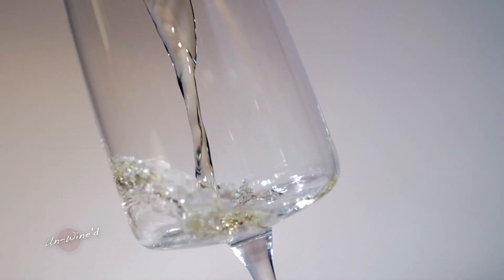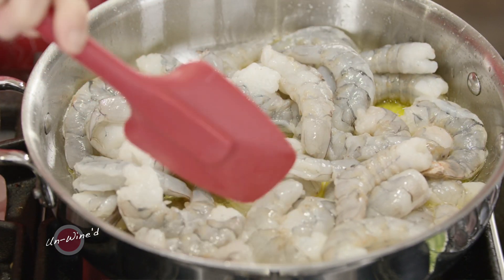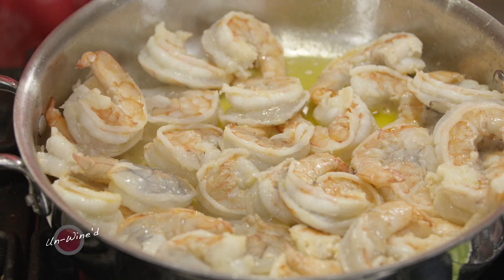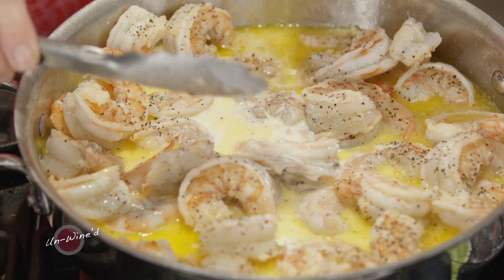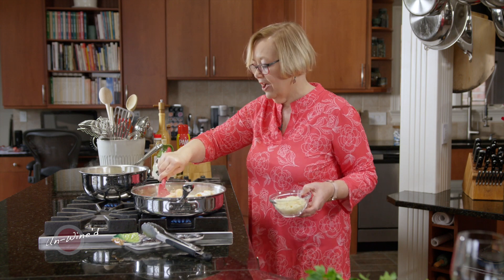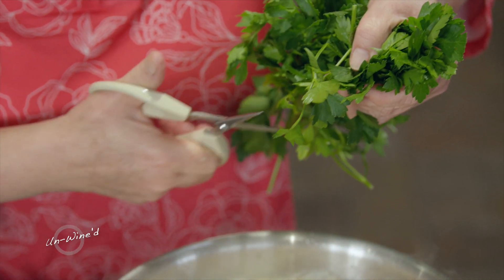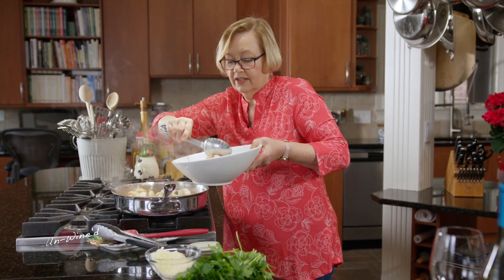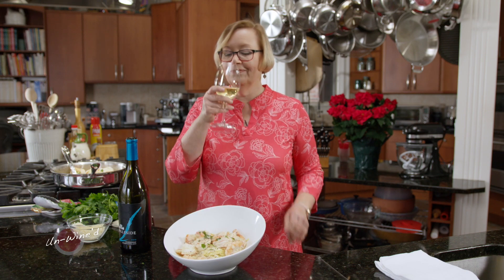Recipe for a Creamy Shrimp Scampi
An easy but different version of Shrimp Scampi. This recipe with added cream and jumbo shrimp makes it a delicious paring with a glass of Chardonnay. Perfect pasta and seafood dish with a light salad and Italian bread on the side.